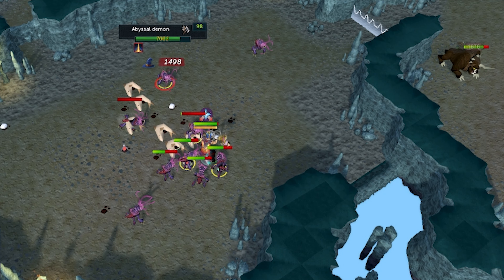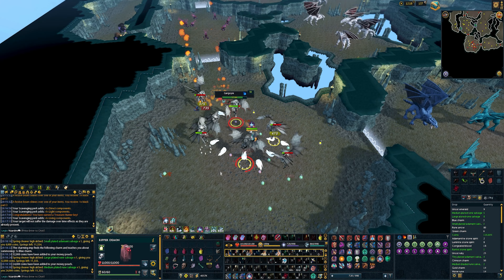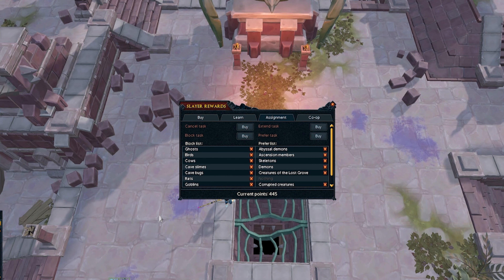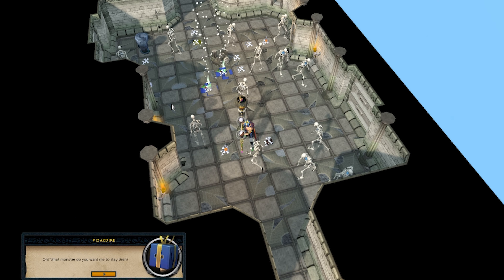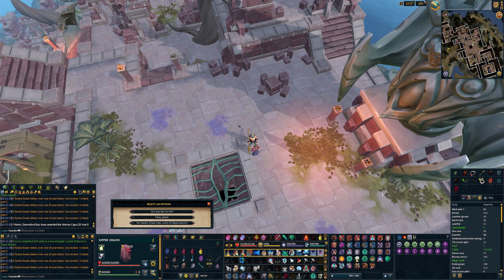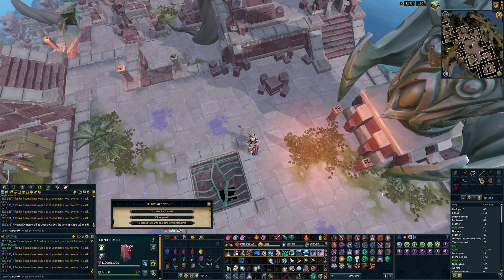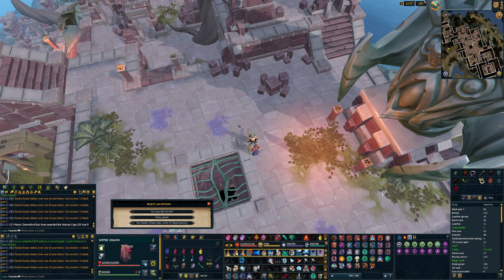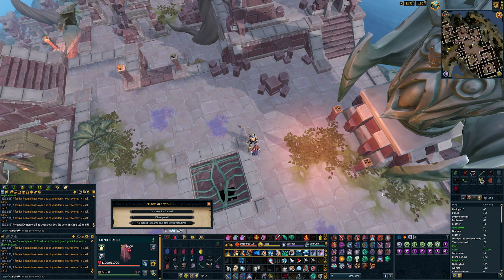Slayer Point Farming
In this video I explain and demonstrate how to farm slayer tasks and points very quickly. Which in turn can be traded in for additional reaper tasks. Allowing normally for up to 3 additional reaper tasks.
This is particularly useful when Jagex has a promotional event (eg. War's reckoning) which offers either double slayer points and/or double reaper points.

There is a variety of ways to go about this method of farming slayer points, I simply showcase how I go about it and what I use.
I have tested the speed my particular setup and out of 8 full runs I've cleared 815 slayer points/50 tasks inside 1 hour on 5 of the 8 attempts.
I'm positive there are faster setups than mine but it all comes down to what you're prepared to use and have access to.
This method of farming slayer points should benefit everyone regardless of how many unlocks/upgrades or what gear you might have access to. Basic foundation being farming easy 9 tasks and benefiting from the 10th task's bonus points by using the highest slayer master available for the 10th task.

Daily (Cooldown) Masks Recommended
Mask of the Abyss/Helm of warping
Mask of Granite/Helm of Grotesquery
Mask of Gloom/Helm of Darkness
Mask of Vines/Helm of Mutation

Rotational (3 Day Cooldown) Masks Recommended
Mask of the Dagannoth/Helm of the Dagannoth
Mask of the Ganodermic/Helm of the Ganodermic
Mask of the Black Demon/Helm of the Black Demon